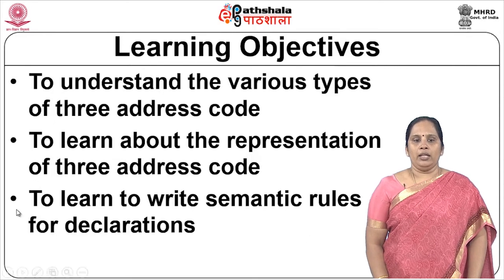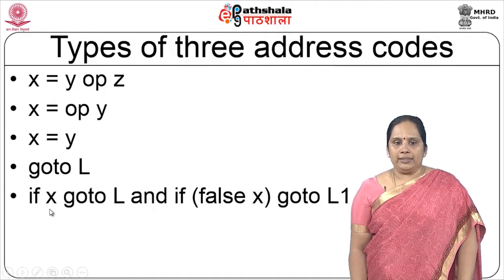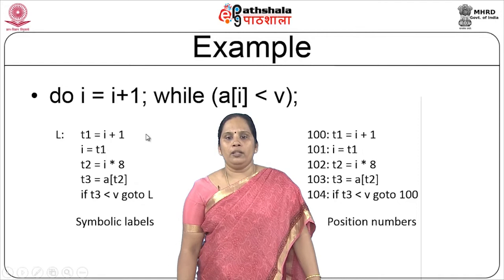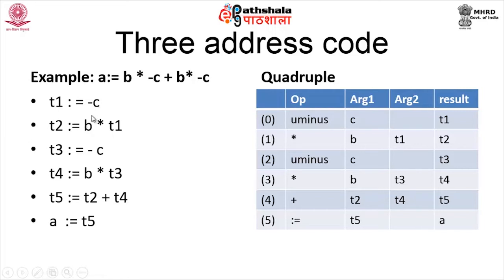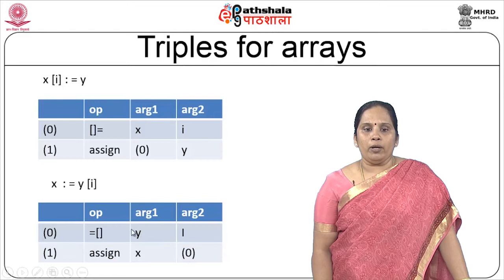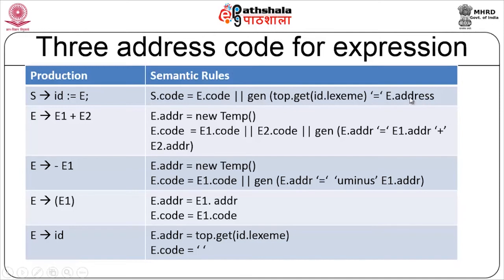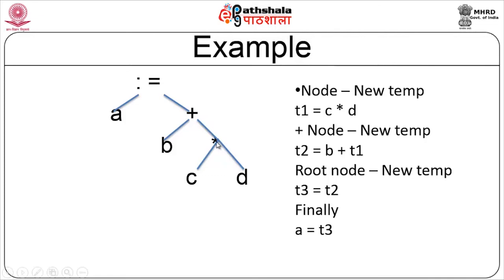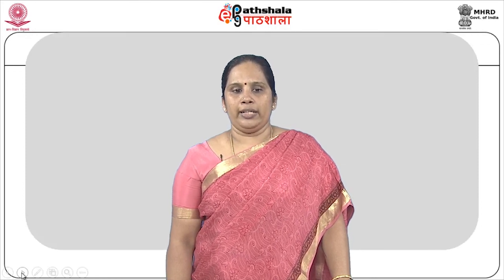M-22. Types of Three-address code, Representations and Declarations